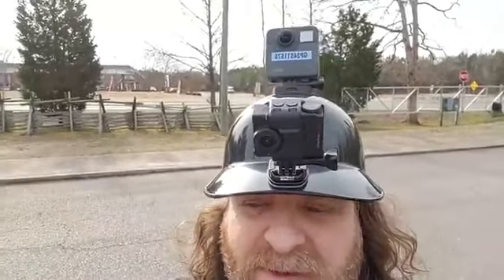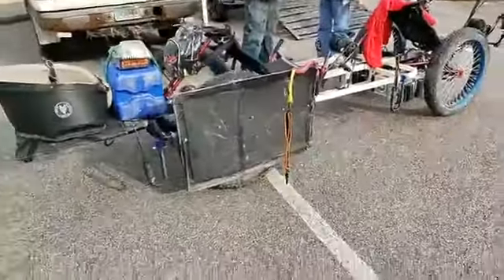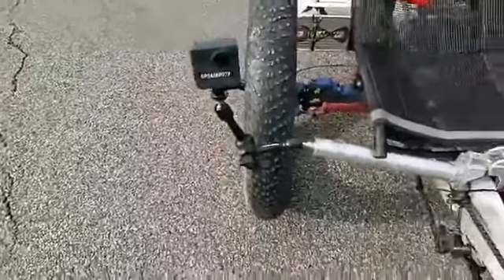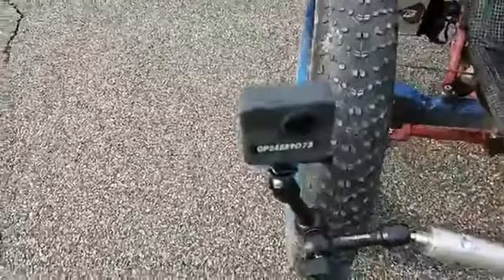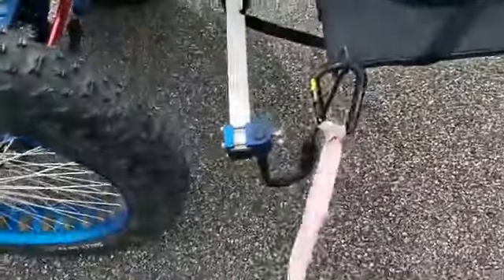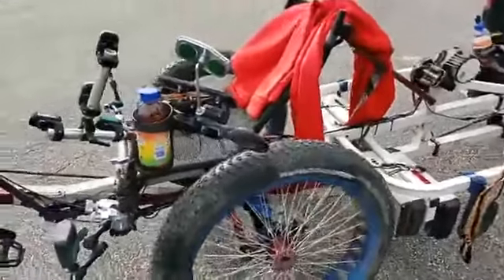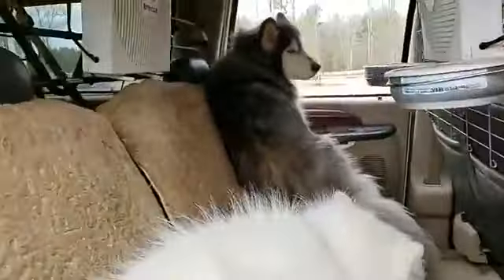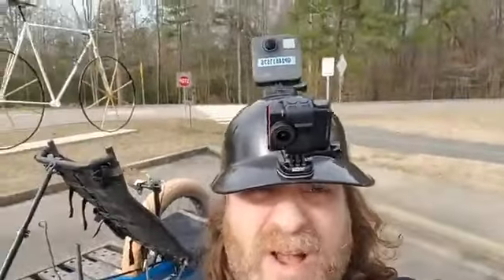WooFTEK the Tech behind the WooFDriver!! 2.15.2019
WooFDriver Adventure #1349
(Broadcasted Live on WooFDriver's Live Facebook Page)